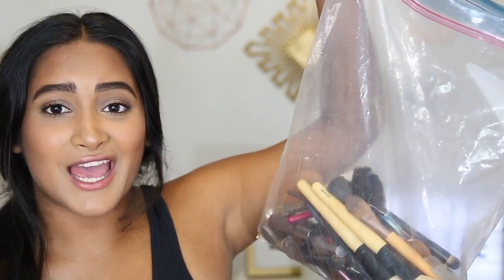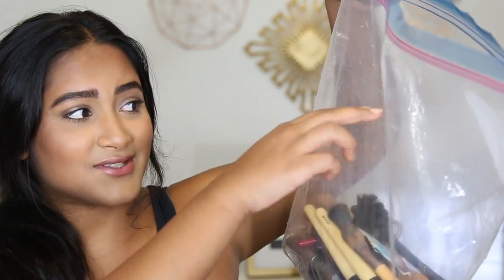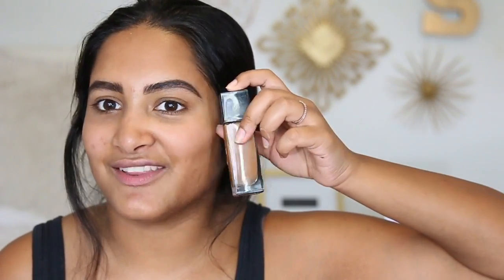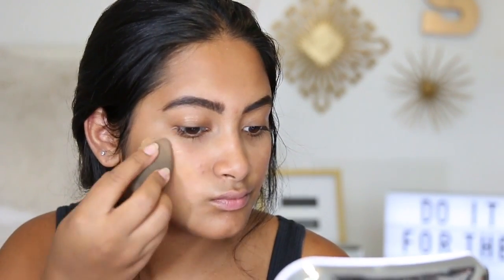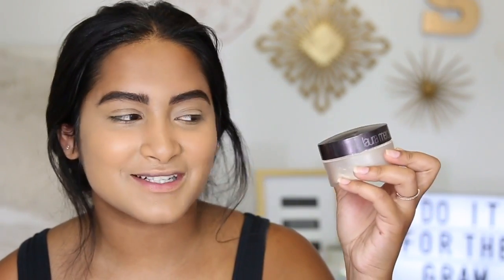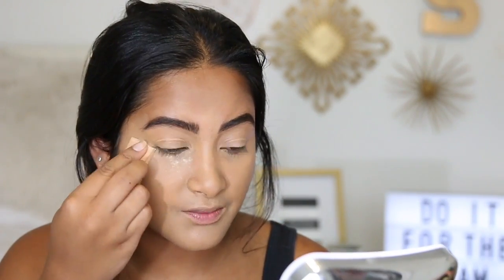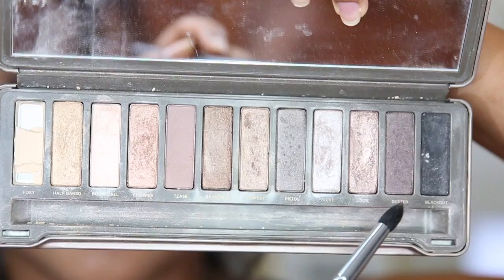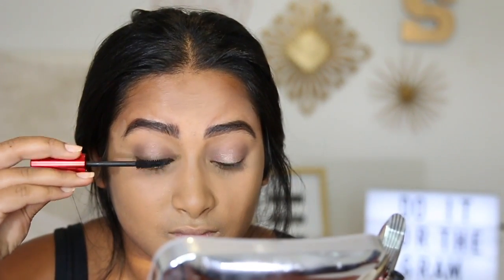FULL FACE USING PRODUCTS I DON'T USE ANYMORE | Makeup Declutter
I had a huge bag of makeup I don't really use anymore and while I was home I wanted to sort through it so that I could give some of it to my family! So I decided to make this video of the process!

About Me!
Name: Sonali (Sun-all-e) aka sonarly, sona, nali
Age: 20
Ethnicity: Indian
College: University of Central Florida
Major: Radio/ Television
Sorority: Kappa Delta